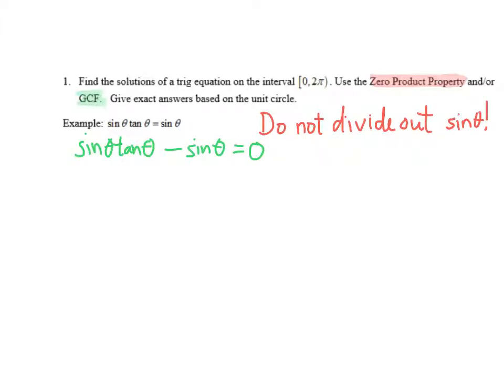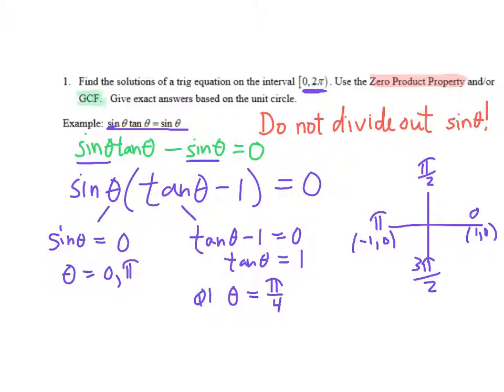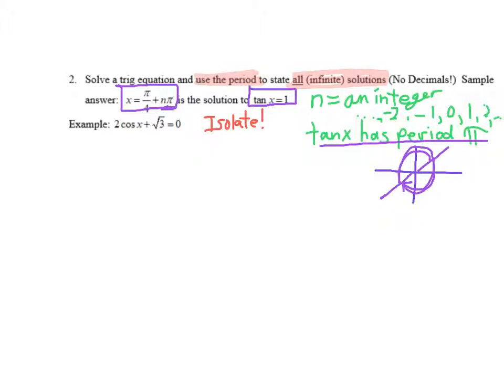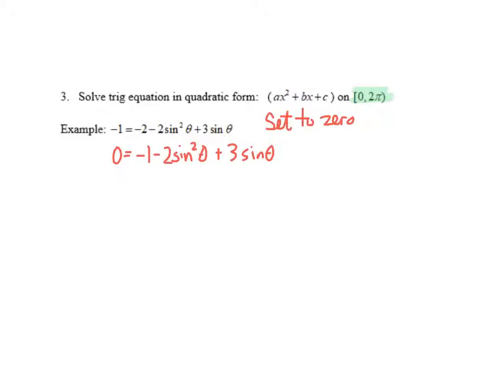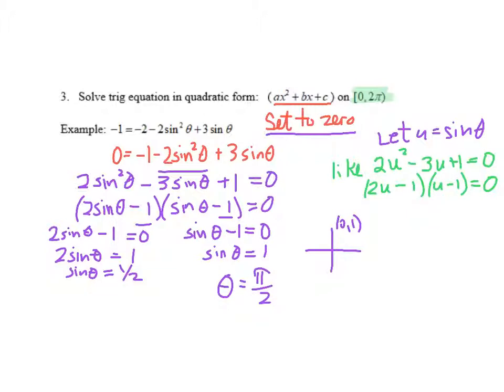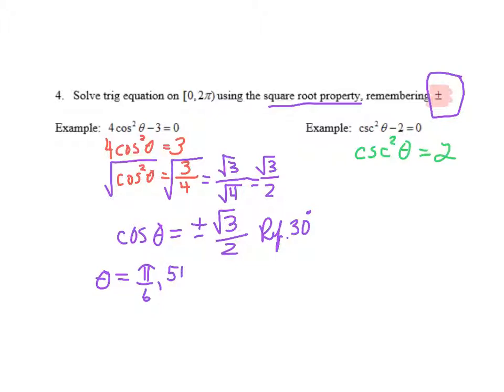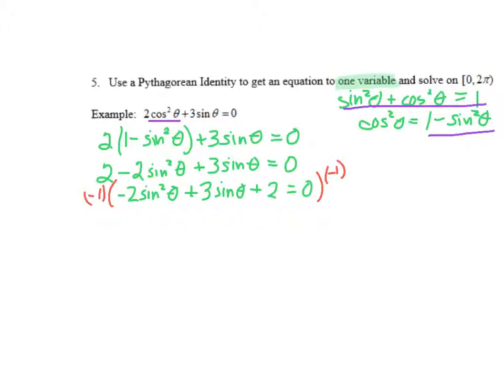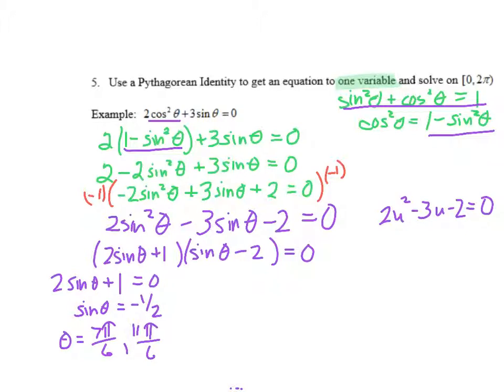5 5 Solve trig equat Part 1 (2nd video in set of 3)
Examples of Solving Trigonometric Equations, based on Blitzer Precalculus